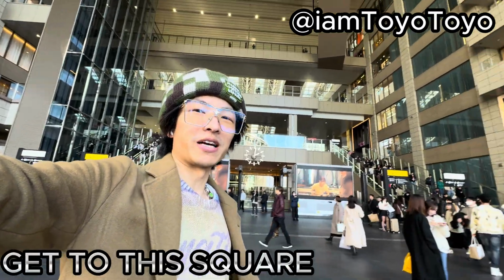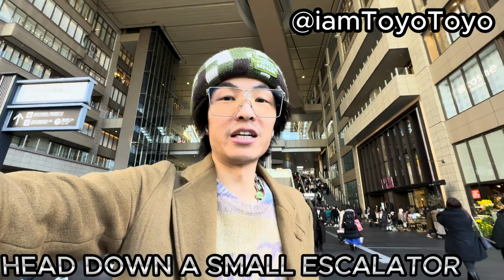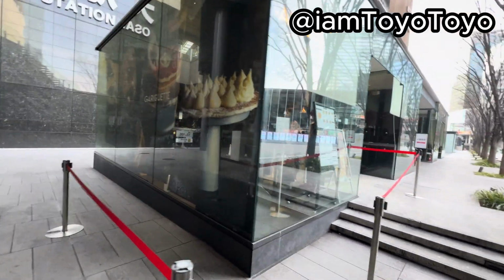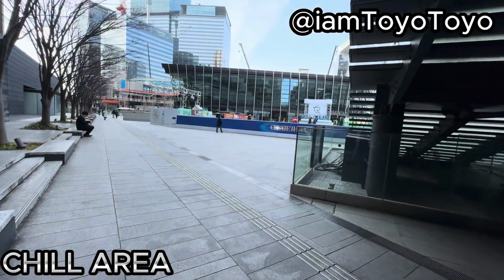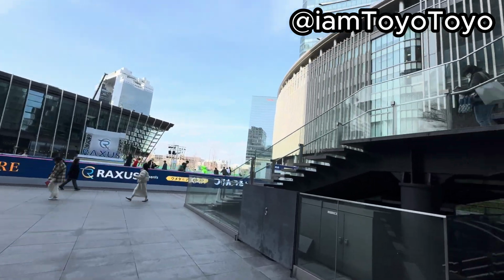How Good is this Napoleon Dessert in Japan? (Gariguette Osaka)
BEST KYOTO MATCHA SOUVENIRS MONEY CAN BUY - GREEN TEA CURRY, SPAGHETTI, POPSICLES ETC 伊藤久右衛門 京都

ANIME SHOPPING at ANIMATE IKEBUKURO TOKYO! Jujutsu Kaisen, Oshi no Ko, Spy Family, One Piece Etc

GACHA & Crane Games ガシャガシャ クレーンゲーム ガシャポン Capsule Toys Claw Machine

Biting Team Fuecoco & Totodile at POKEMON CENTER OSAKA DX! ポケットモンスター かみつき隊

$200 GACHA HAUL in JAPAN | SPY FAMILY | SANRIO | KIRBY | POKEMON ガシャガシャ ガシャポン

BIGGEST ANIME STORE in TOKYO - Jujutsu Kaisen, Spy Family, Demon Slayer, Chainsaw Man, Oshi no ko

Pokémon Sleep X Gelato Pique Merch Haul & Unbox Review ジェラートピケ x ポケモン スリープ 開封
I Got This CRAZY Pokémon Scarlet & Violet Eevee Backpack (Penny)! ポケモン スカーレット バイオレット イーブイ リュック カビゴン
ANIME & GACHA HAUL at Bandai Namco Cross Store Tokyo - Spy Family, Chainsaw Man, Demon Slayer, Kirby
[MUST GO] GACHA HEAVEN at Plaza Capcom Arcade Ikebukuro プラサカプコン 池袋 Spy Family, Kirby Demon Slayer
$300 CRANE GAME HAUL at Plaza Capcom Arcade Ikebukuro プラサカプコン 池袋 Spy Family, Pokémon, Zelda Splatoon
$100 GACHA HAUL in OSAKA | POKEMON | SPY FAMILY | DEMON SLAYER | CHAINSAW MAN | KIRBY | ガシャガシャ ガシャポン
Crane Games & Gacha at KABUKICHO TOWER | JAM17 Lunch with Godzilla | Shinjuku Tokyo 歌舞伎町 タワー

JAPAN FUN:
Crane Game Day at Round 1 Arcade Shinsaibashi Osaka (Spy Family, Demon Slayer) クレーンゲーム ラウンドワン 心斎橋 大阪

BEST SUSHI at Sushi Dai at TOYOSU MARKET (Cheap Michelin Star Restaurant in Tokyo) 豊洲市場 寿司大